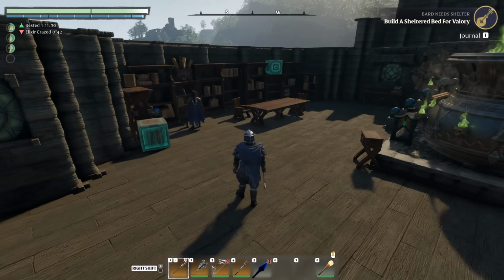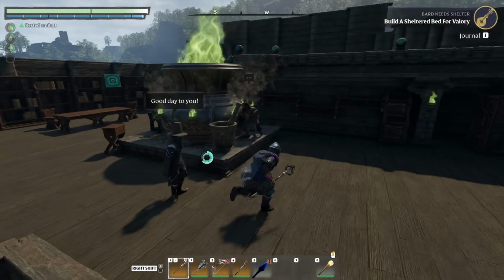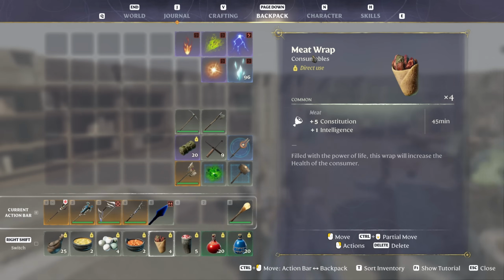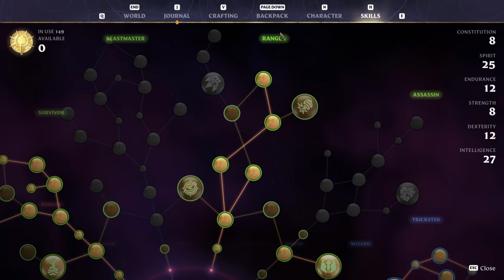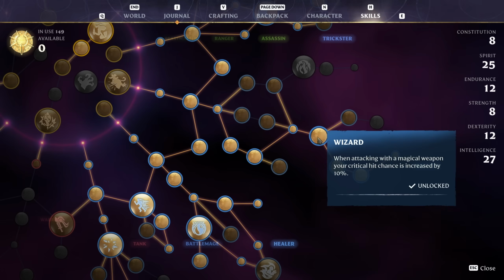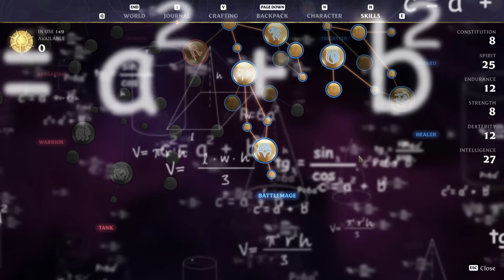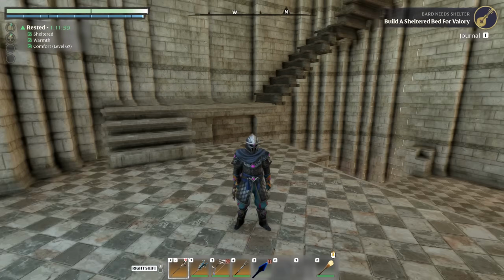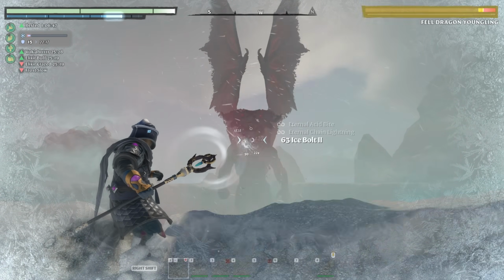MONSTER MAGE Build That MELTS Everything!!! [ENSHROUDED]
Sorry for coughing in your ears, but BAM's not gonna let a little multifocal bacterial atypical pneumonia stop me! Gotta stay on that grind!

If you're new here, I'm so glad you found me! I hope you enjoy your time here and, if you did, drop some love for me in the comments, or a helpful LIKE, and perhaps think about subscribing, as that helps grow my channel.

If you're looking for a specific section, please just use the chapters below to find what you're looking for:

00:00 - Intro and, surprisingly, very little blah, blah, blah
00:44 - Recommended spells to use
05:00 - Recommended armor set & gear
06:13 - Recommended food
08:48 - SKILL TREE POINT ALLOTMENT
17:03 - Recommended staff weapon
20:22 - Fell Dragon DESTRUCTION
23:00 - Final thoughts & Outro

Once again, thank you all for the support and feedback lately (and in the future)! I'm growing faster than I thought I would, but I'm enjoying the ride so far, and I plan on continuing so long as y'all continue to watch.

Much luv and I hope to see you again!